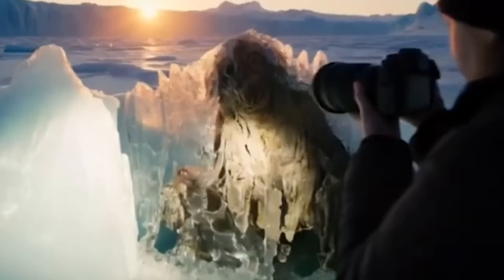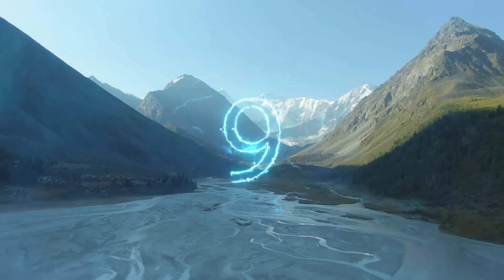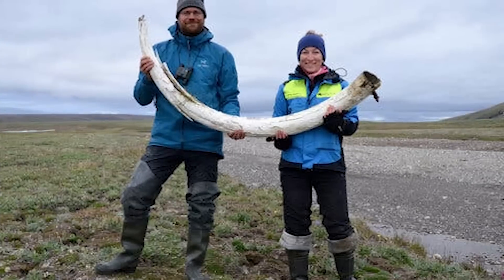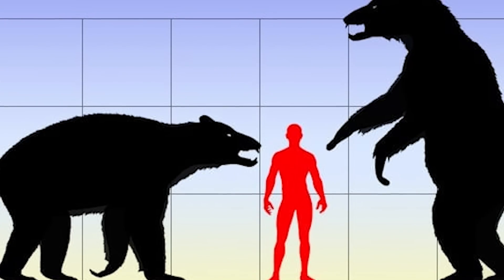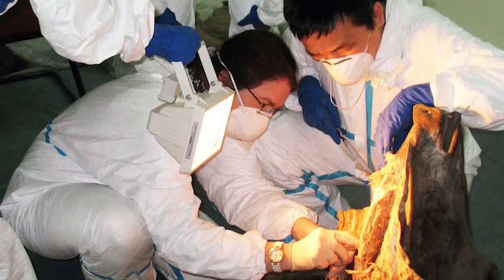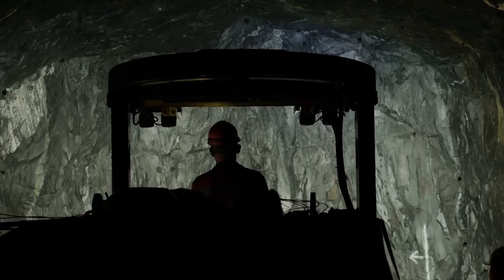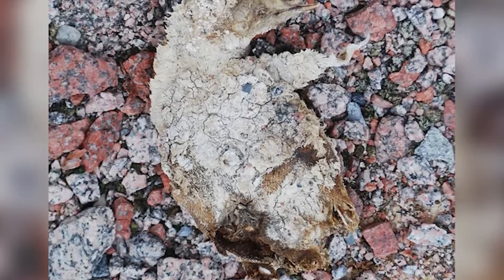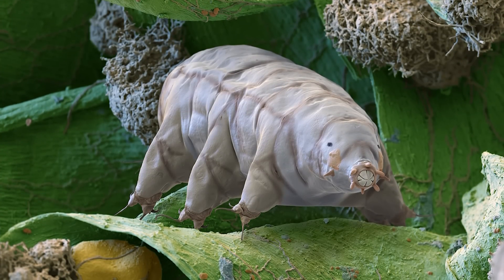Prehistoric Creatures Scientists Found Frozen In Ice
Prehistoric creatures frozen in ice have been discovered and analyzed by scientists, revealing some of the most mind-blowing finds of the Ice Age and beyond. From the woolly mammoth to the saber-toothed tiger, ancient animals trapped in permafrost are providing a time capsule of life millions of years ago. Join us as we uncover these frozen fossils, the mysteries of ancient life, and how modern science is unlocking secrets of the past that could change everything we know about prehistory. Don’t miss this epic journey through the frozen world of the past!

Edited By:
Dalia Y.

Set Manager:
Chris Stiuso

Time Codes:
0:00- Intro
0:26- Mammoths
1:50- Woolly Rhino
2:47- Cave Lion
3:51- Prehistoric Bear
5:03- Ancient Wolf Pup
6:17- Ancient Bison Mummy
7:21- 30,000 Y/o Mammoth
8: 26- Ice-Age Horse
9:20- Penguin Mummies
10:15- Tardigrades